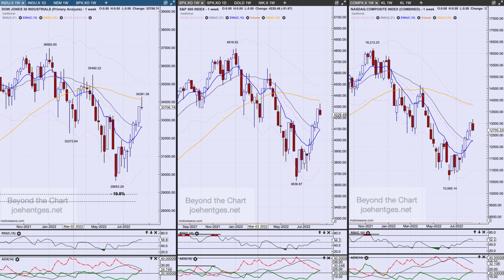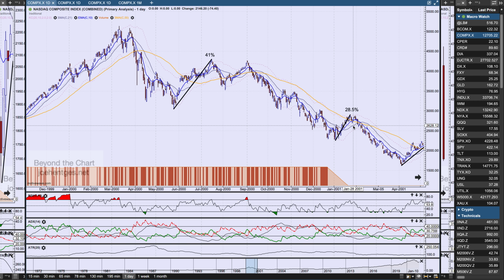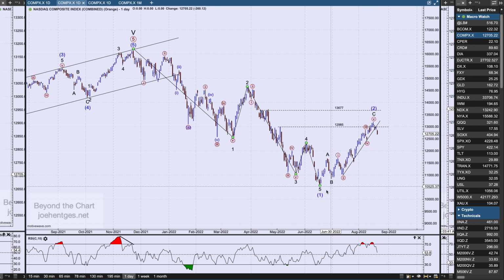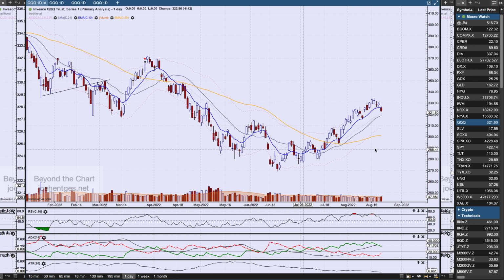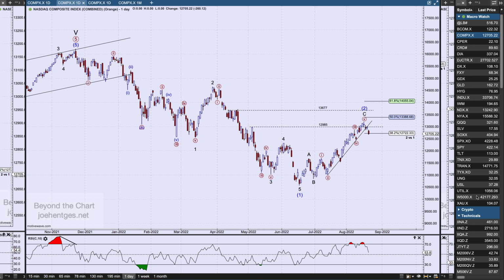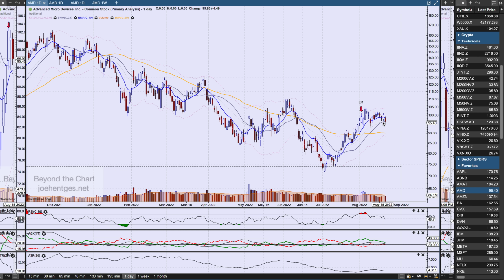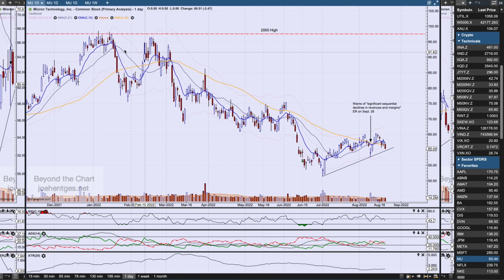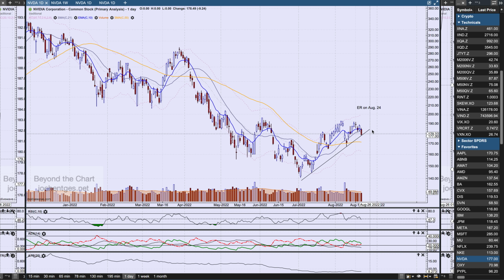Technical Analysis of Stock Market | Hiding in Plain Sight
In this technical analysis of the stock market video I focus on the Nasdaq Composite and the Russell 2000 then drill down into the semiconductors.
We start off by reviewing the weekly price action side by side of the Dow Industrials, S&P 500 and Nasdaq Composite.
Then we focus on the Nasdaq Composite and discuss the rally that has occurred since the June low. Is this unusual? Is it the start of a new bull market?  We then review the Russell 2000 ETF (IWM) which has a very similar structure to the Nasdaq Composite.
Semiconductors are next as we review the Philadelphia Semiconductor Index (SOX) and four large semiconductor companies: AMD, MU, AMAT and NVDA.  NVDA is next on the earnings calendar with earnings out after the market closes on August 24.

How to Profit with Puts

Transform Your Trading Now!!